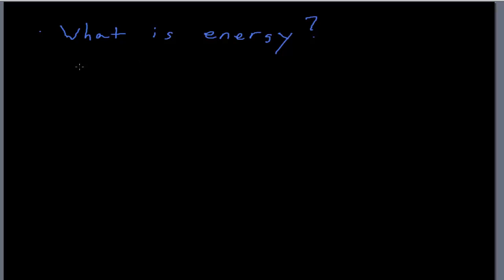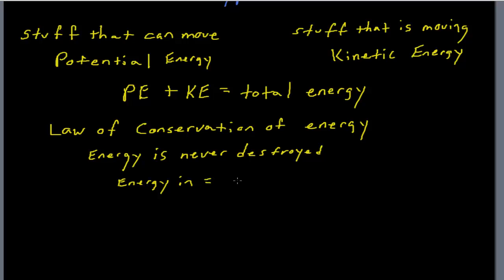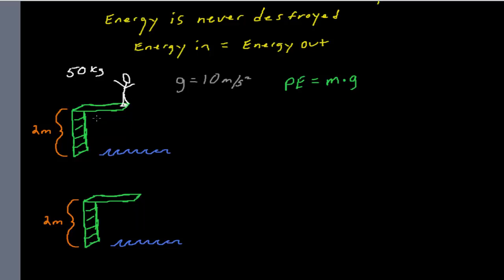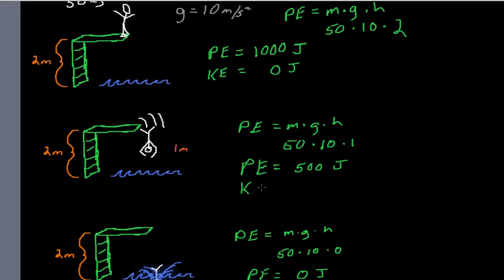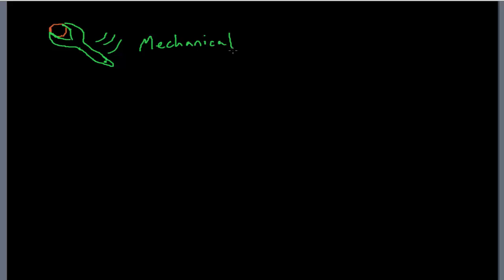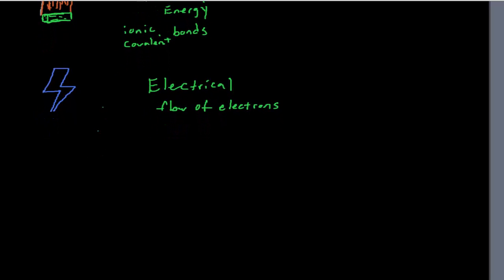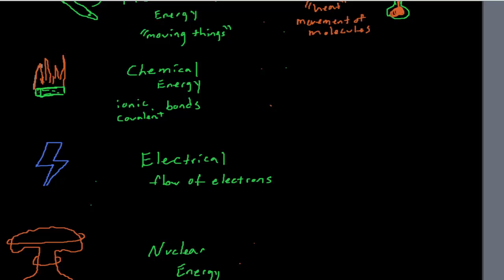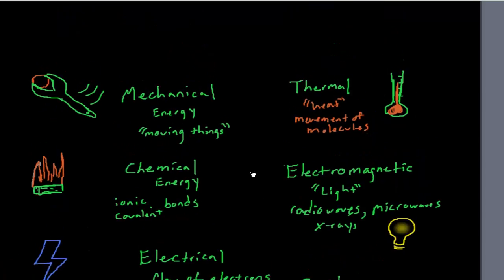Types of Energy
This is a video for 8th grade physical science. It discusses kinetic and potential energy in general. It also discusses 7 forms of energy.